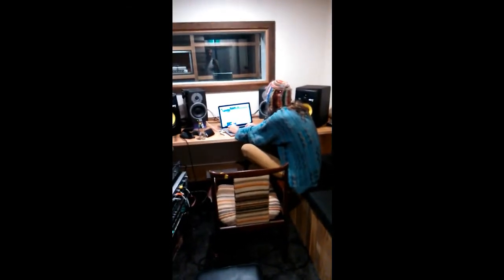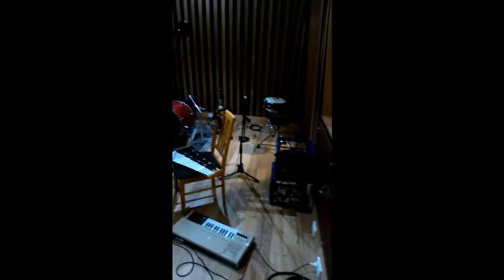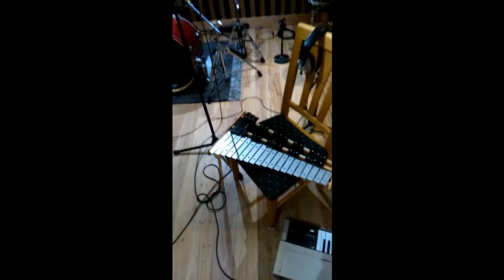Behind the Scenes - Aaron Jessop's debut EP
Here's a quick look inside the studio where everything is coming together!

To support the production of my EP by making a pledge, check out my Pozible Campaign here!